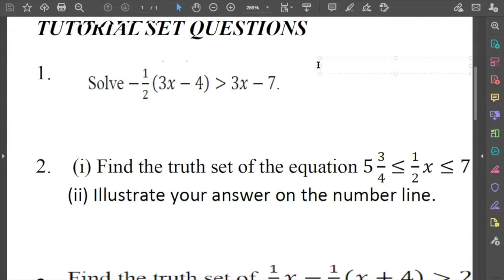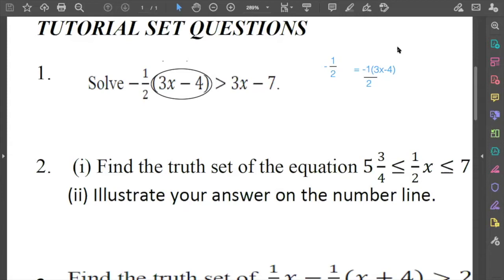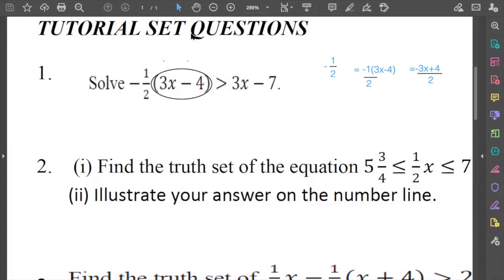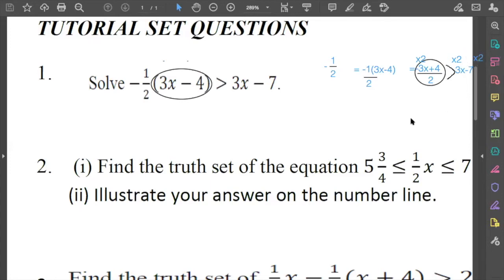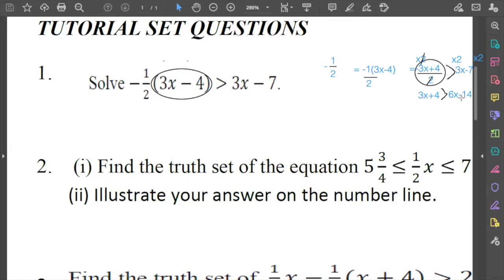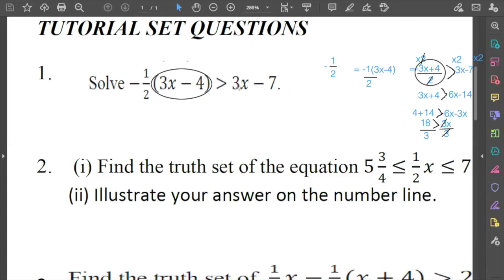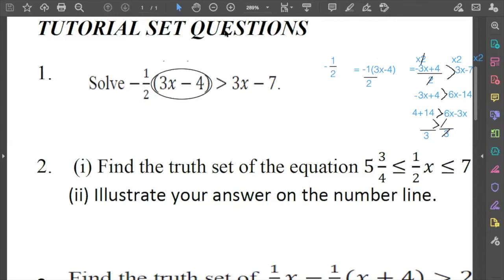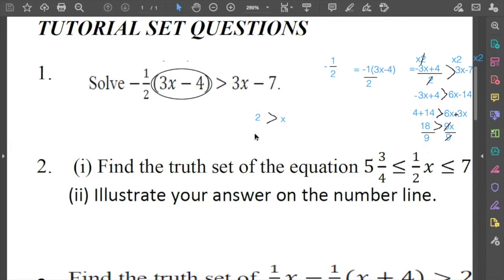Solving Inequalities || Core Mathematics || Part I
This video explains how to solve inequalities in basic mathematics